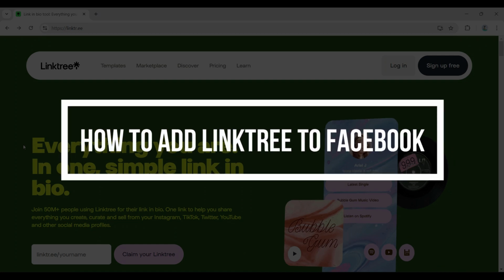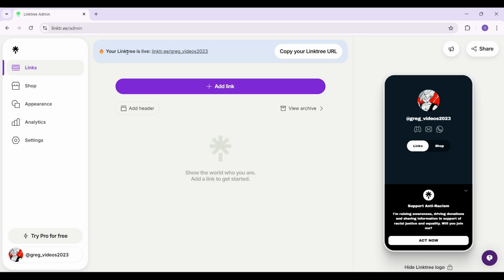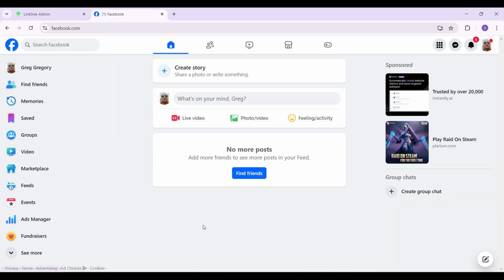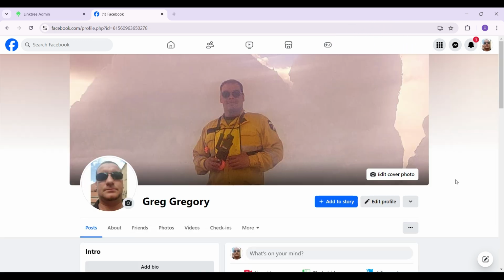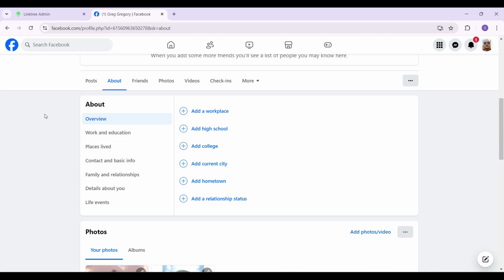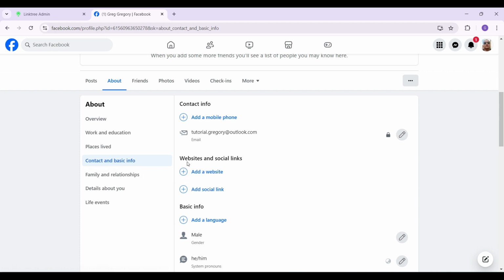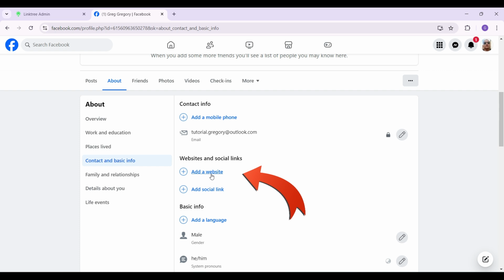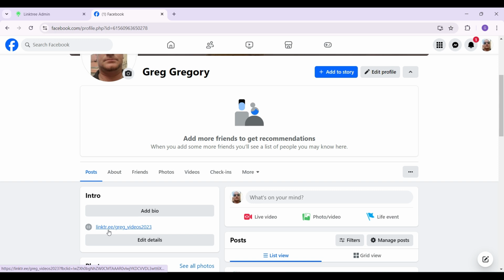How to Add Linktree to Facebook 2024 | Linktree Tutorial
In this video, I’ll show you how to add your Linktree to your Facebook profile step by step. Adding a Linktree to Facebook makes it easy for your followers to access all your important links in one place, such as websites, social media, and more.